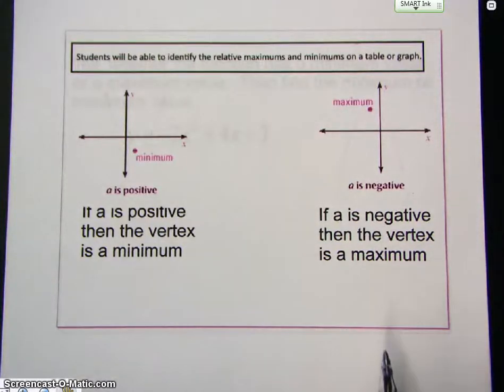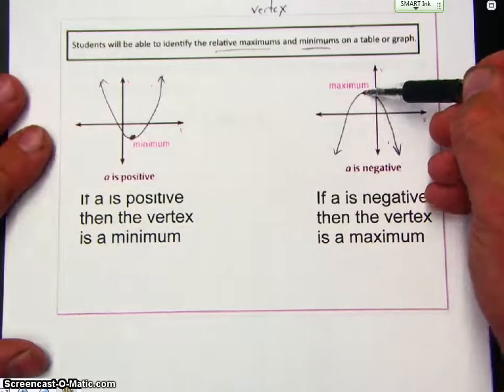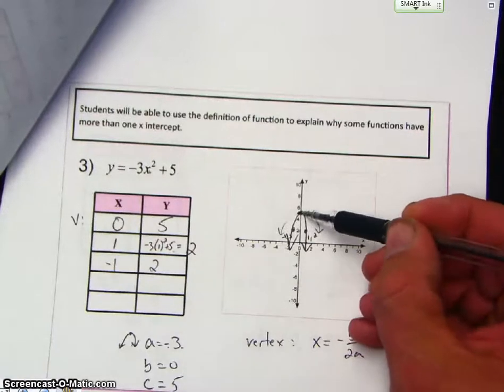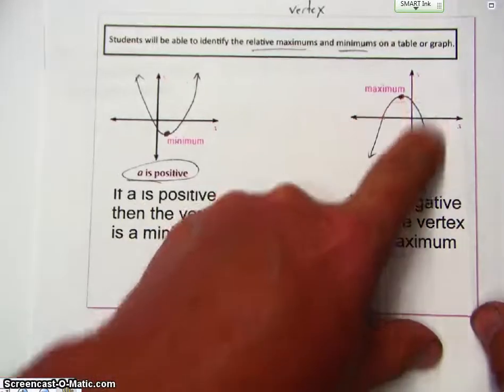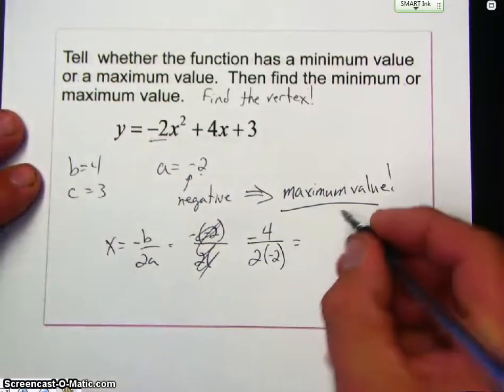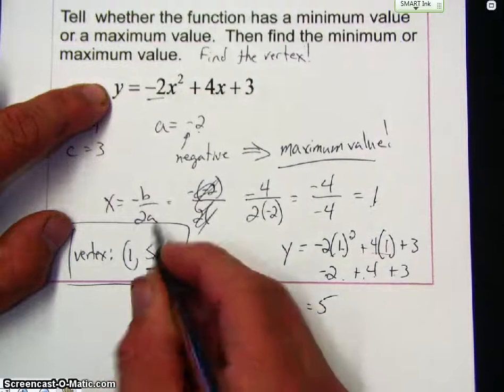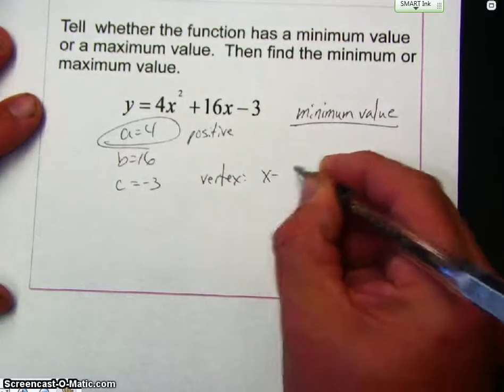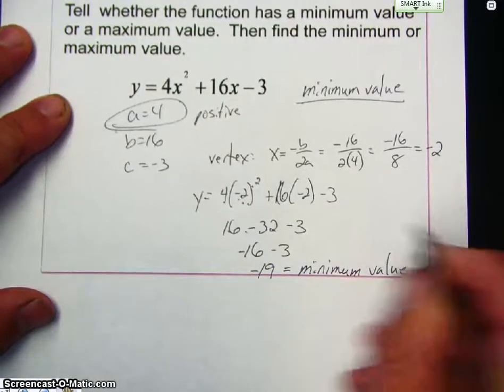4 1 Maximums and Minimums